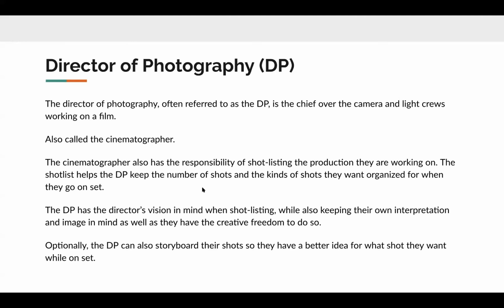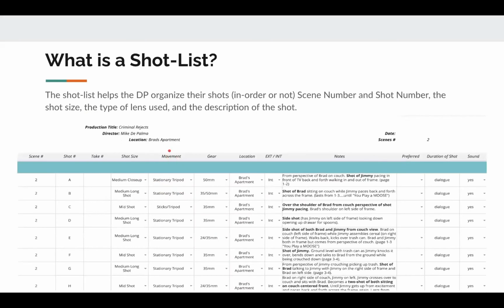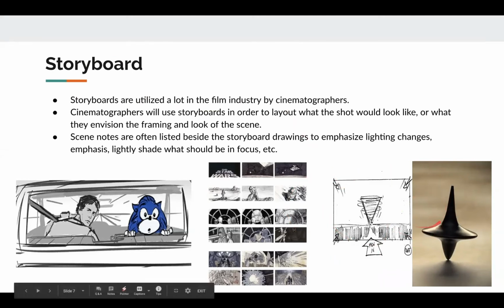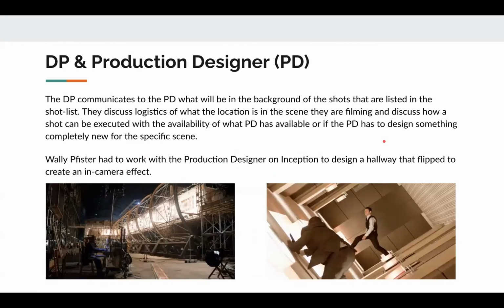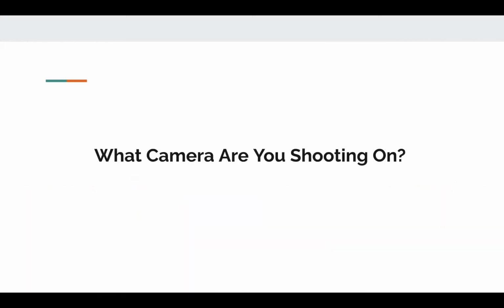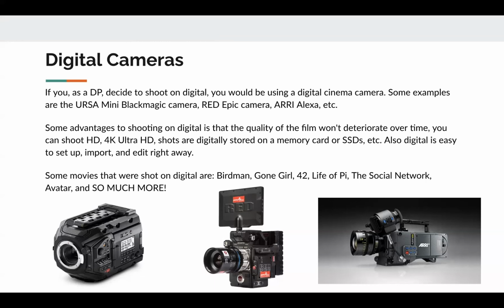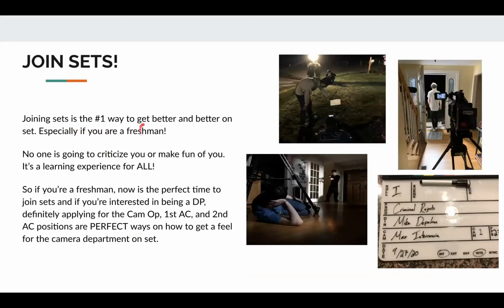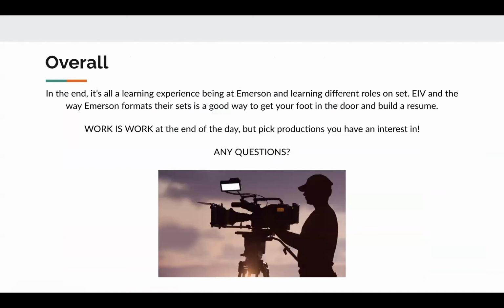Cinematography Workshop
In this workshop/seminar, we will discuss the basics of being a Director of Photography (DP) on set, what the DP does on set, preparation prior to coming on set and the Director of Photography’s relationship with other crew members while out in the field.